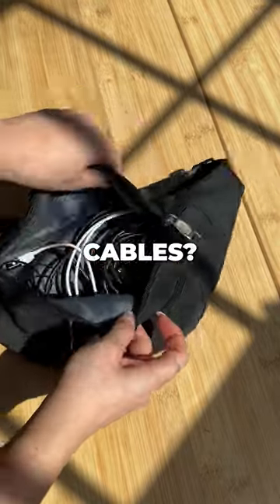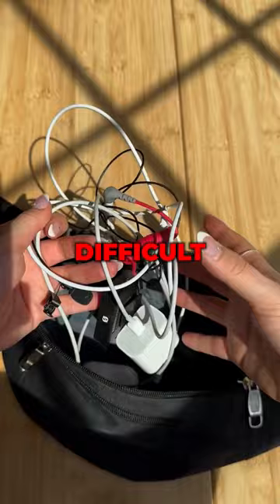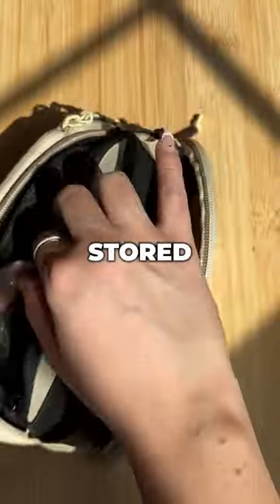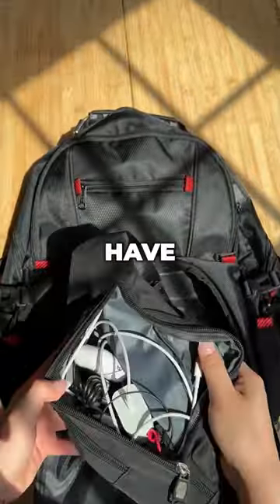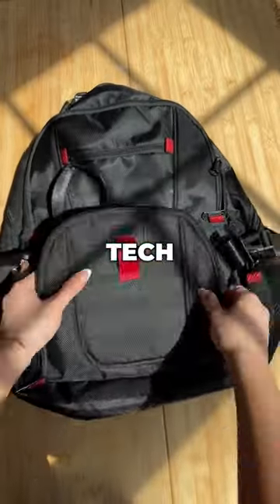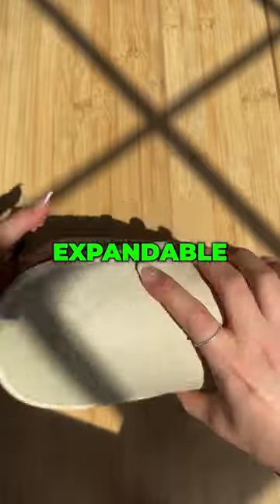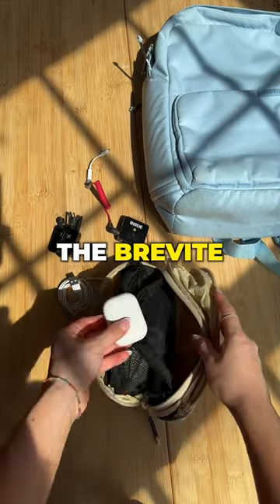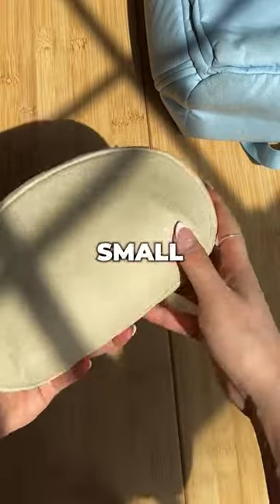CABLE KIT does wonders for tangled wires!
Tangled cables begone!